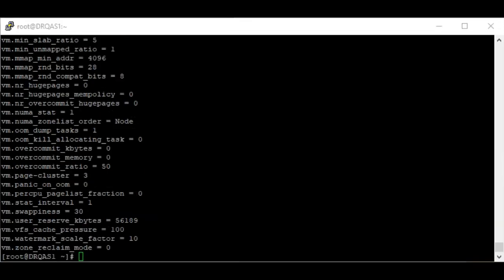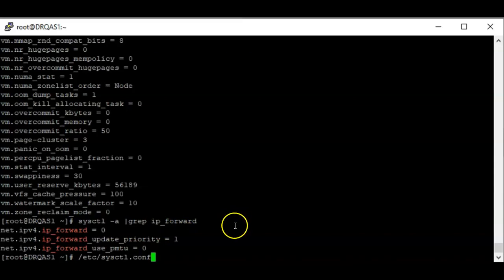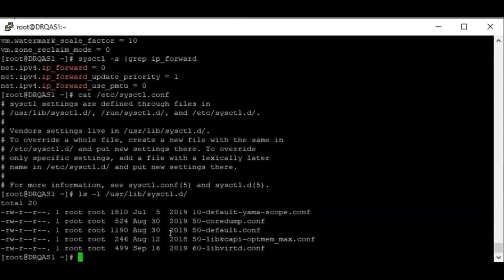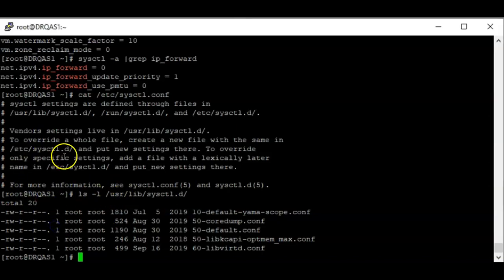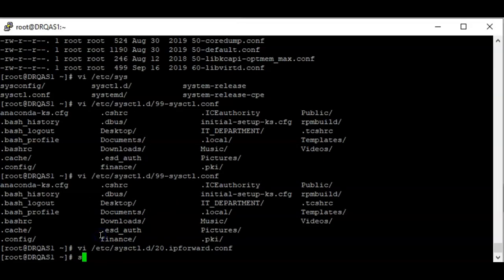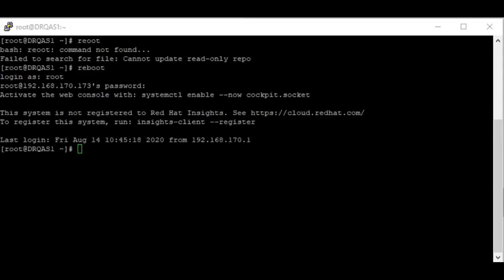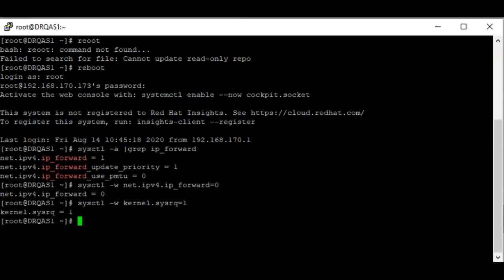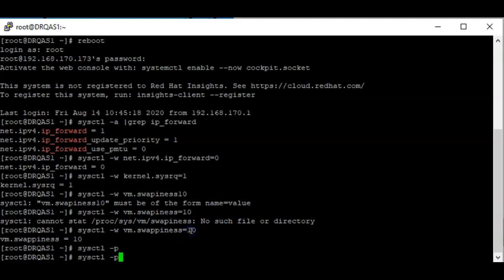kernel optimization 2- How To Use sysctl To Modify The Linux Kernel Parameter (RHCSA 8, Lesson 17H)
Learn How To Use sysctl To Modify The Linux Kernel Parameter